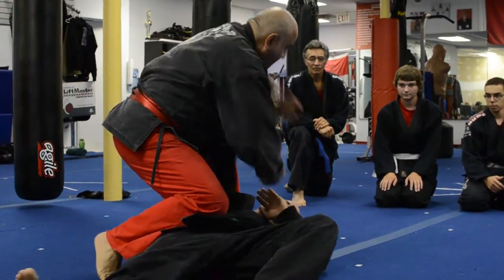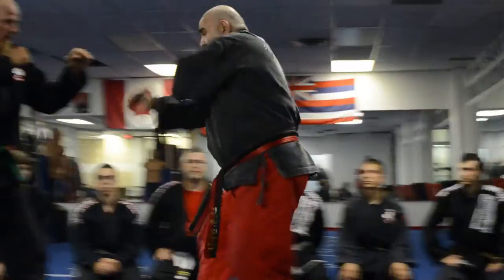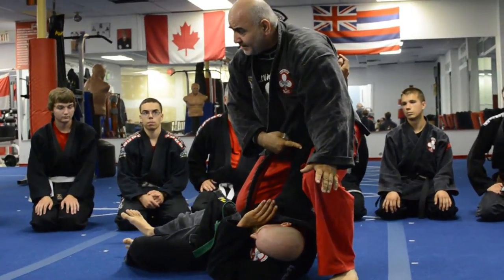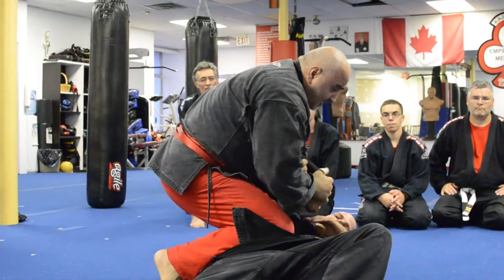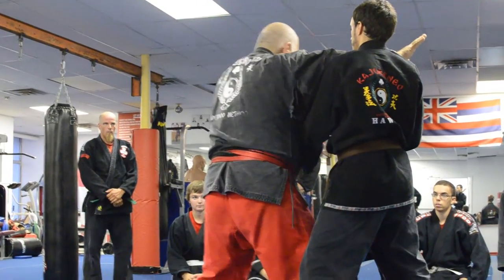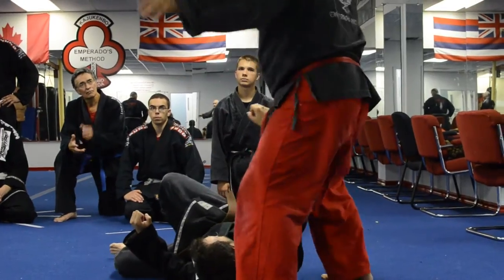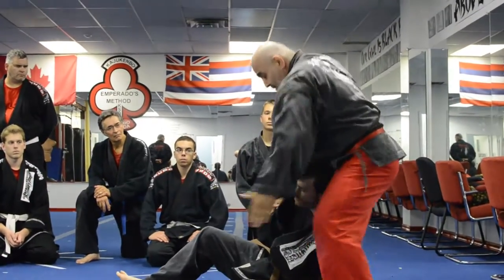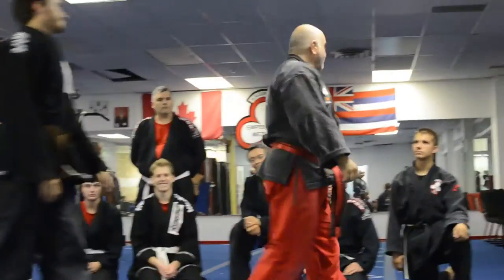Kajukenbo Techniques of the Month - August 2013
Taught by Sigung John Lianos at the Embrun Family Karate Club, the only Ontario Kajukenbo Self Defence Institute.  See our Facebook Page for more pictures and videos.